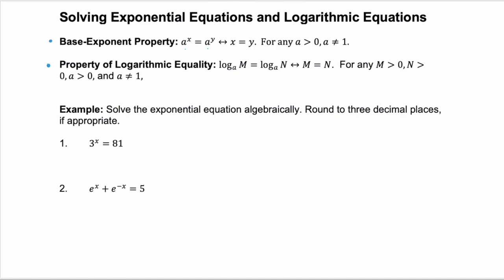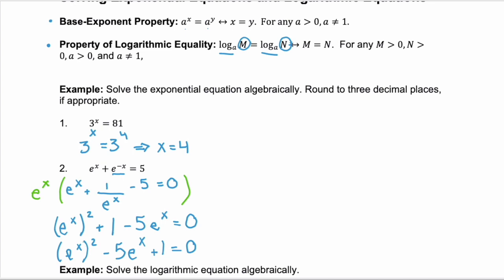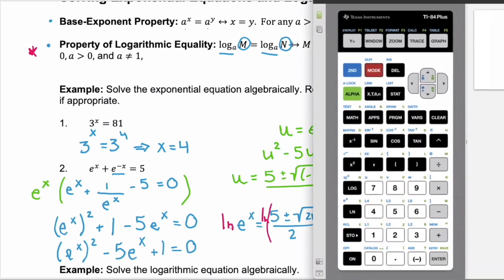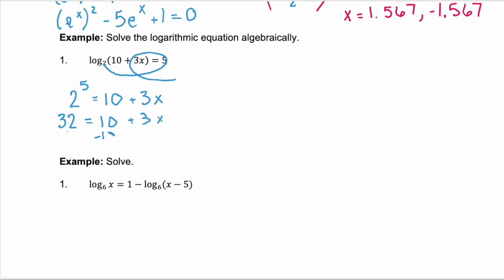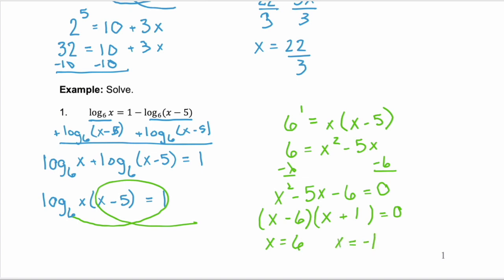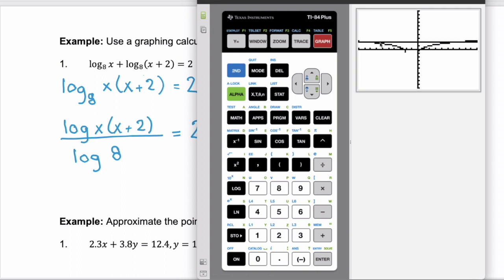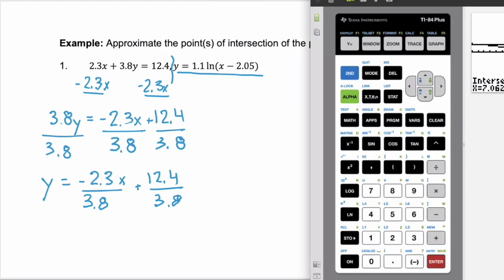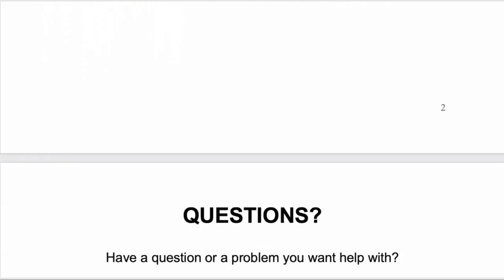Solving Exponential Equations and Logarithmic Equations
Base-Exponent Property
Property of Logarithmic Equality

Algebra Examples:
*Solve the exponential equation algebraically. Round to three decimal places.
3^x = 81
e^x + e^-x = 5
*Solve the logarithmic equation algebraically.
log2 (10 + 3x) = 5
*Solve.
log6 (x) = 1 - log6 (x-5)
*Use a graphing calculator to find the approximate solutions of the equation.
log8(x) + log8 (x+2) = 2
*Approximate the point(s) of intersection of the pair of equations.
2.3x + 3.8y = 12.4
y = 1.1 ln (x - 2.05)